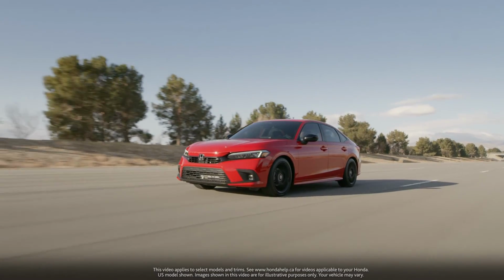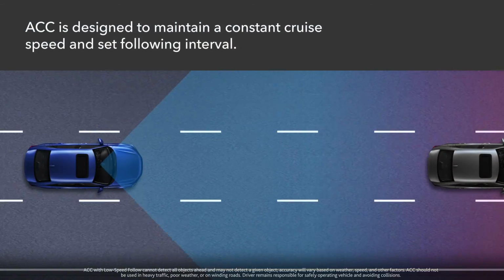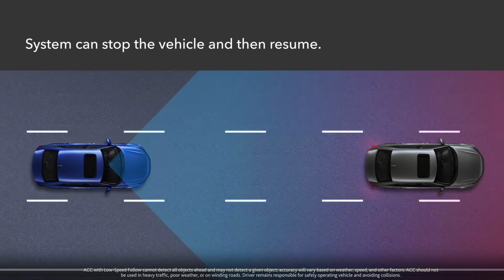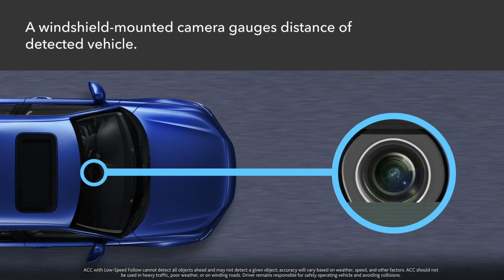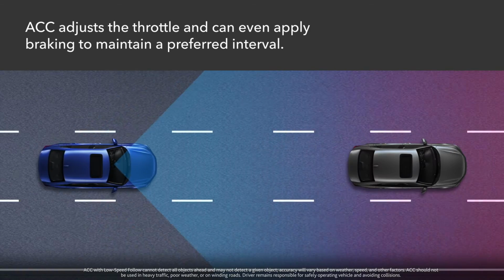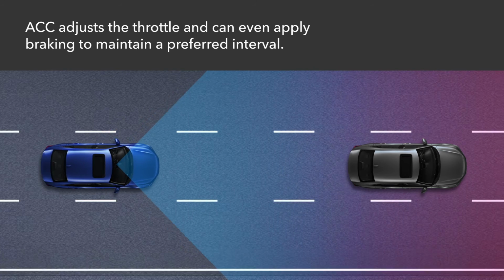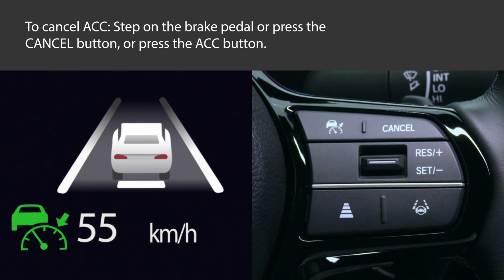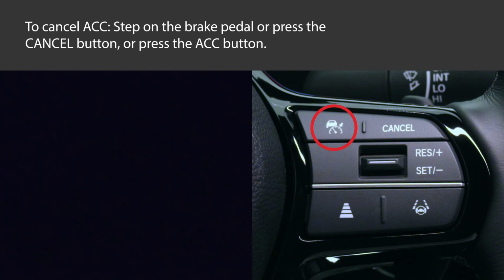How to Use Honda’s Adaptive Cruise Control (ACC)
Adaptive Cruise Control (ACC) helps make it easier and less tiring to drive on the highway. This video applies to select models and trims. for videos applicable to your Honda vehicle. NOTE: Low-speed follow is not available on models equipped with a manual transmission.